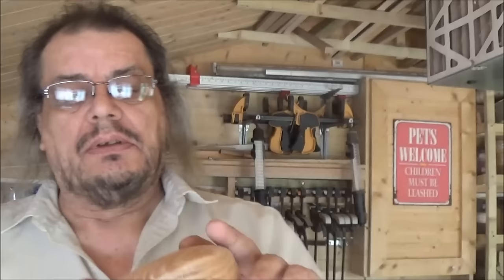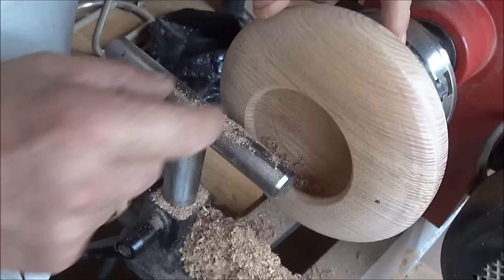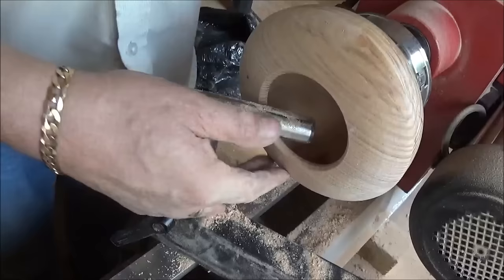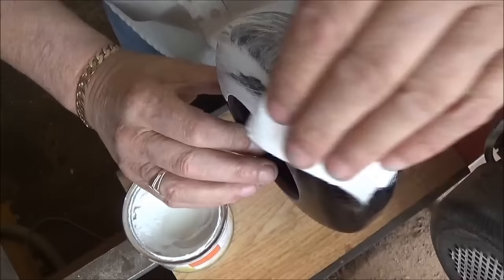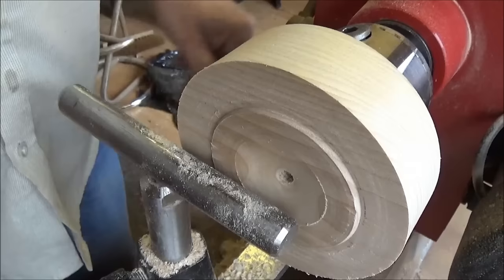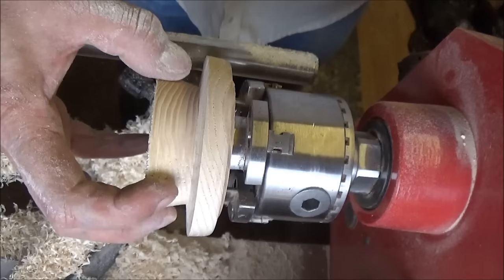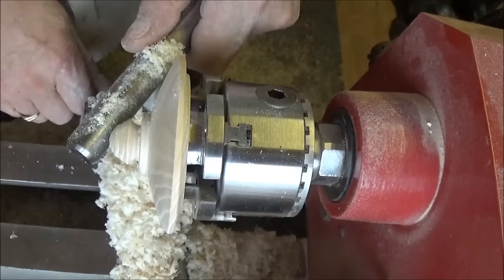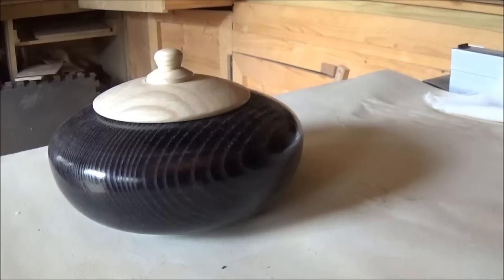Woodturning at 54a. #91. "A Coloured Lidded Ash Bowl"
One of last weeks disasters turns into this weeks success!